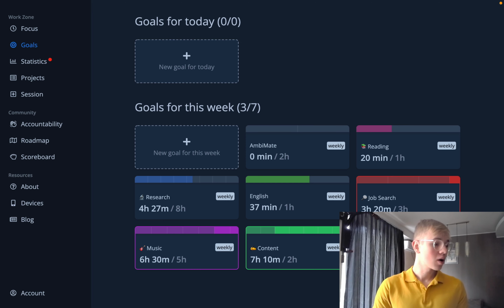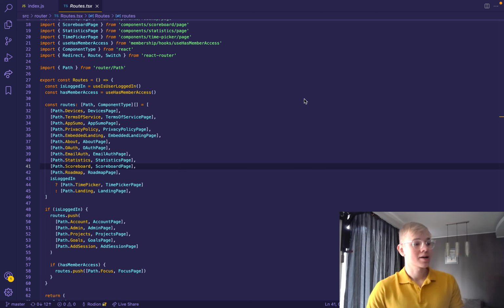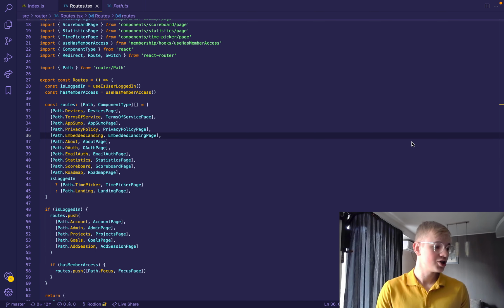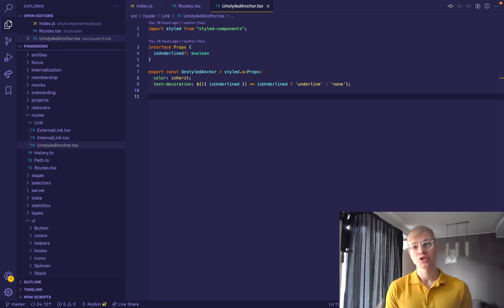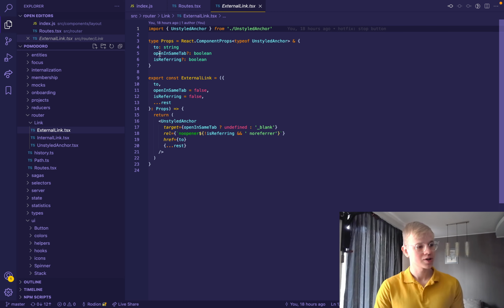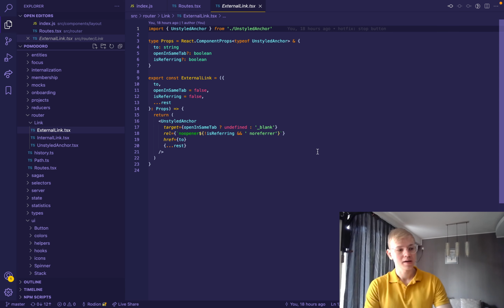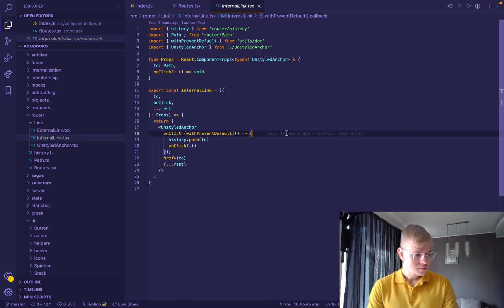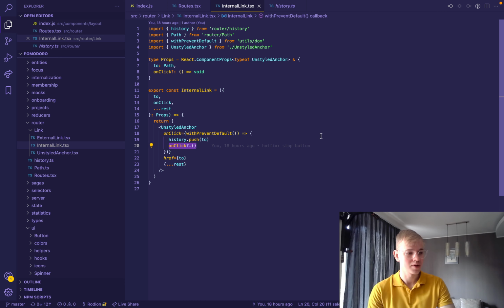How we use React Router + Link components at Increaser